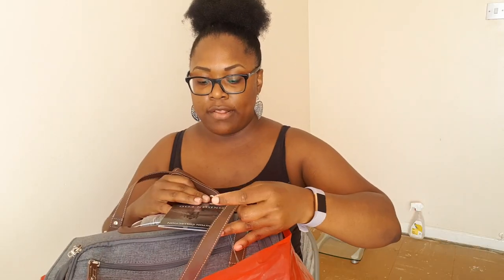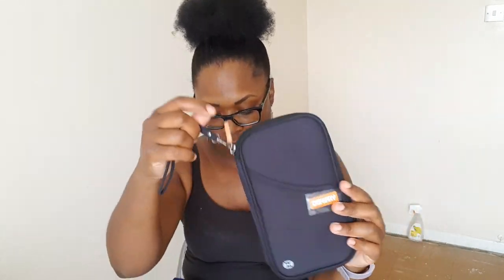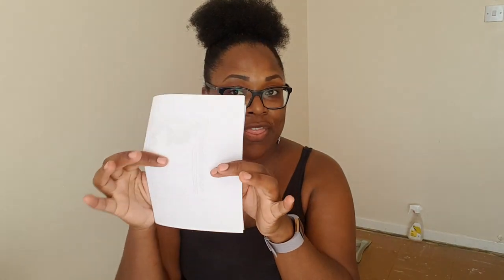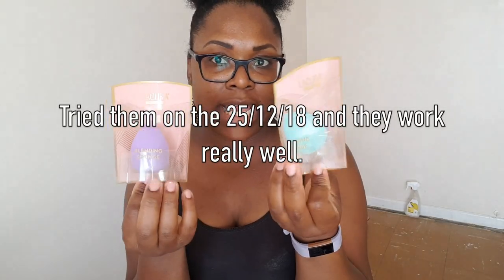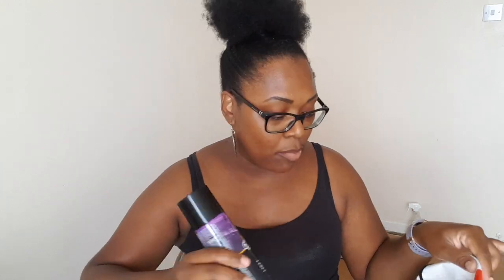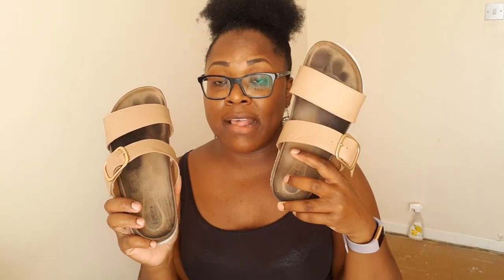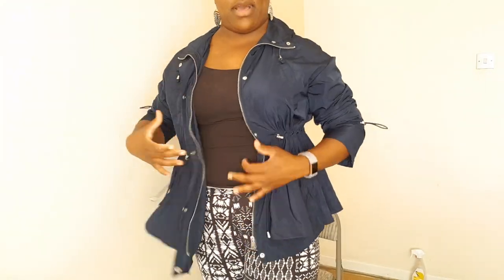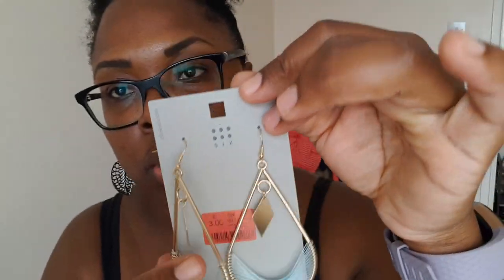Very Detailed Mom & Toddler Travel Haul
Hey loves,

This video was uploaded super late but I honestly was not even in the right headspace to upload any footage.